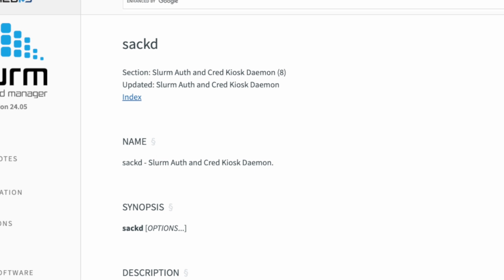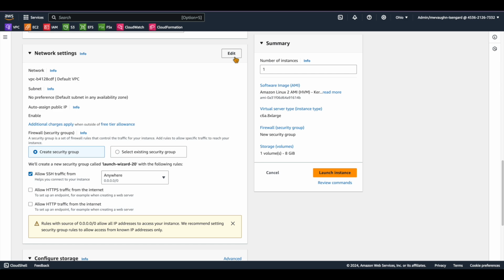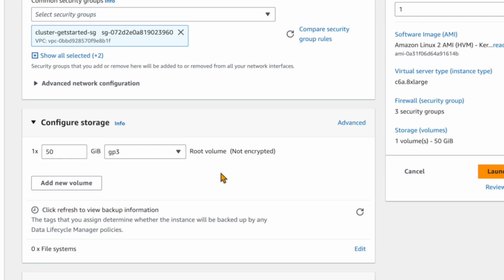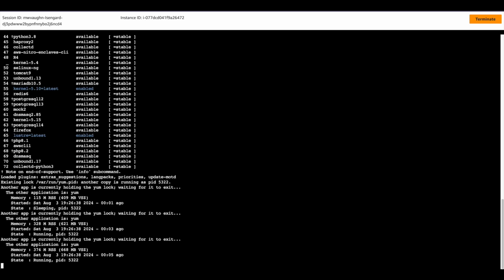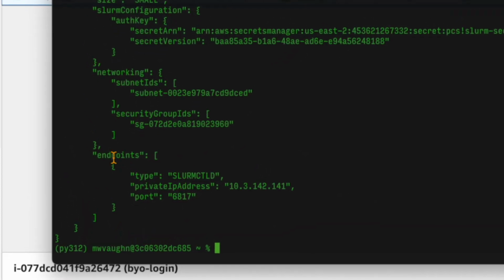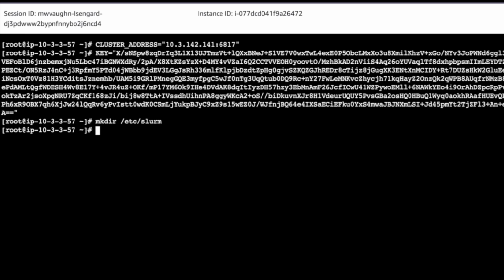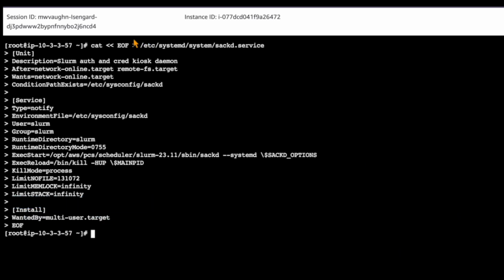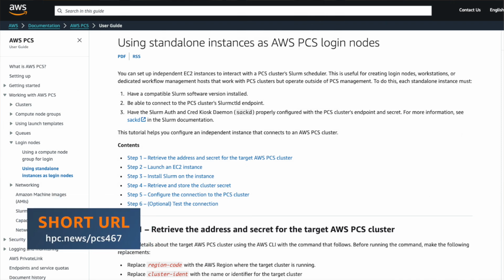[PCS-015] Bring your own login nodes for AWS Parallel Computing Service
You can build login nodes that connect to AWS PCS clusters - even if they're not part of the cluster! This is super helpful if you want to give each one of your users access to their own personal login node - to keep their CPU and I/O usage from impacting each other.

You can also use this to cook visualization nodes with amazing remote viz tech like DCV.

Introducing AWS Parallel Computing Service, which is for customers who run high performance computing (HPC) workloads and build scientific and engineering models so they can accelerate their R&D and drive innovation.

Chapters

00:00 - Start
01:23 - What's involved in creating a login node?
03:10 - Hands on tutorial
03:28 - Metadata gathering
04:15 - Supported distros
05:41 - Security groups
07:39 - Why SSM?
08:11 - Connecting to the instance
09:26 - Installing Slurm
11:07 - Configure sackd